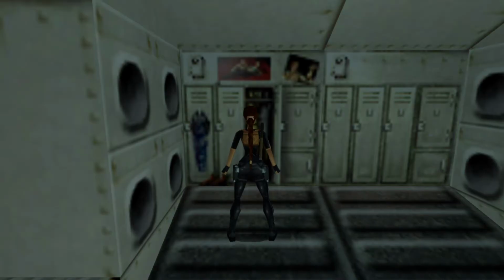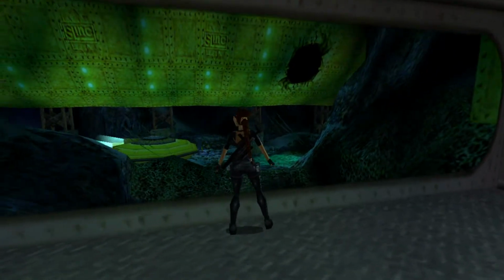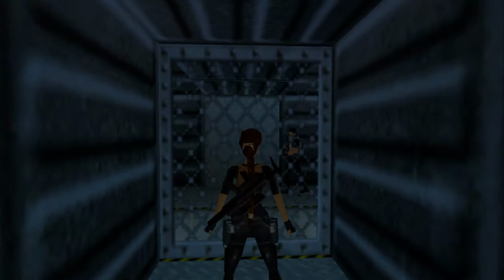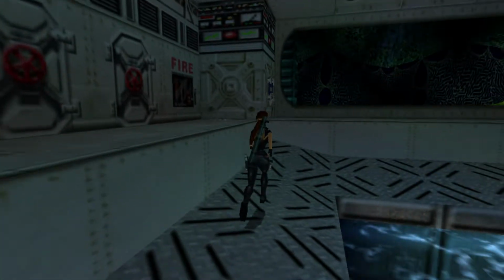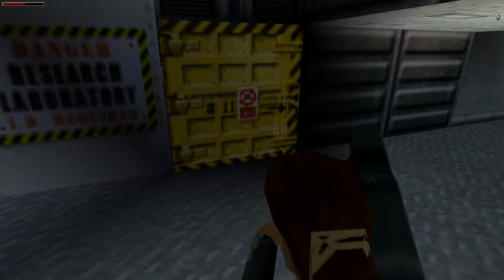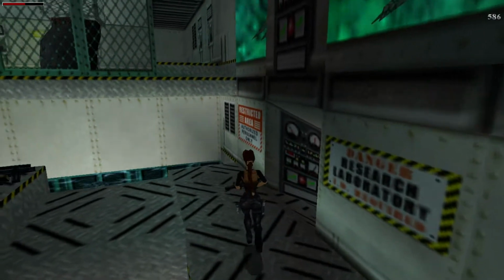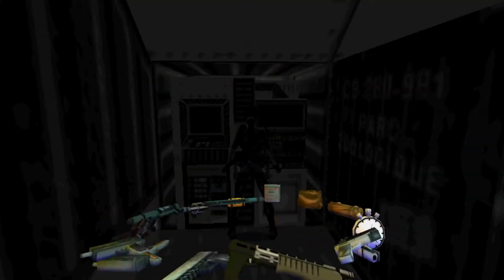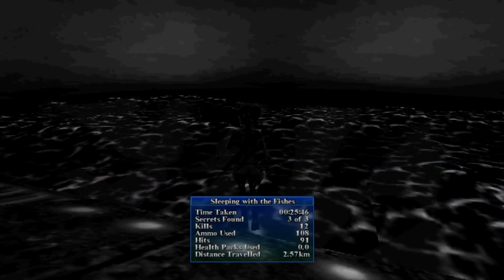Sleeping with the Fishes | NO MEDS | Tomb Raider 3: The Lost Artefact Walkthrough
A walkthrough of Sleeping with the Fishes from Tomb Raider 3: The Lost Artefact. All secrets, no meds, no stupid harpoon gun, with commentary. Holding the fort until Badassgamez returns!

► SUPPORT ME!